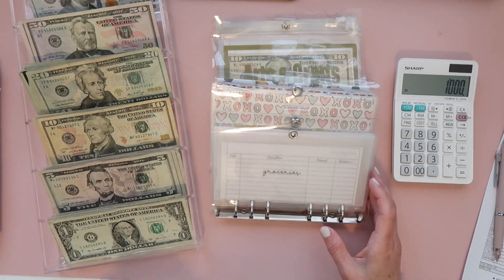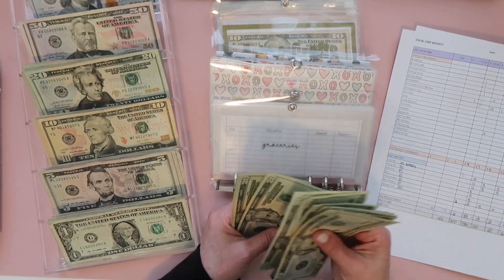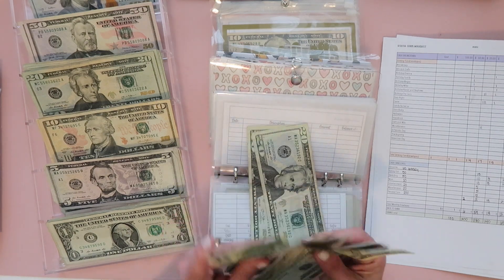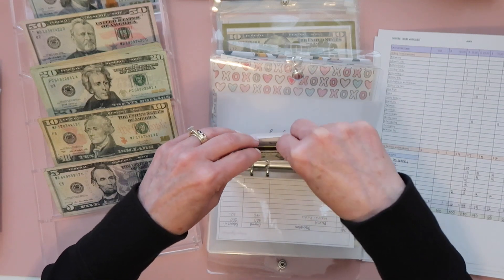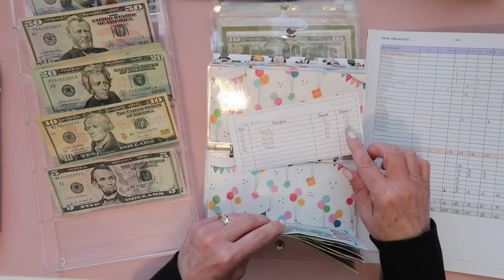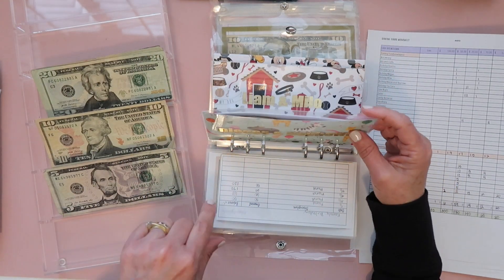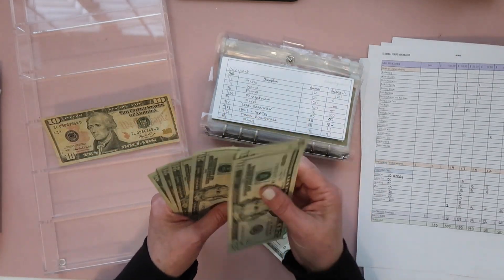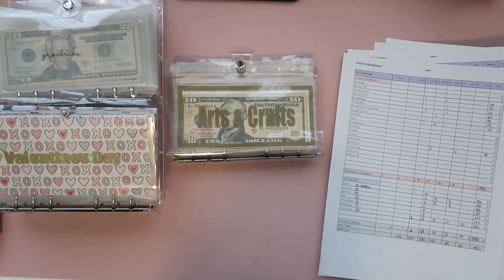May 2023 WEEK 1 CASH STUFFING | $1800 | Envelopes and Sinking Funds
May 2023 Week 1 Cash Stuffing

Zero Dollar based budget using cash envelopes and sinking funds. This budgeting system has worked really well for my family and I hope for yours as well.

Products that I love for Budgeting:
Pilot Frixion Knock 04 erasable pen Jet Pens Pilot FriXion Point Knock 04 Gel Pen - 0.4 mm - Black
Erin Condren 7x9 Monthly Deluxe Planner:
Erin Condren If you have not purchased from Erin Condren, you can use the link to save $10.00 off your first order.
Sharp Calculator EL-330W product_2705683. Found at Staples.com
Monthly Budget Kits-Pretty Productive

Fetch Reward’s App Code 72G2X
You will receive an additional 2000 points when you scan your first receipt as will I as a referral reward
 flipp App-local ads and sales, great app to save time and money when you shop!

Antner A6 PU Leather Notebook Binder Refillable 6 Ring Binder for A6 Filler Paper, Loose Leaf Personal Planner Binder Cover with Magnetic Buckle, Pink, Teal and yellow
by Antner Direct

Tripod used

Filofax Malden Organizer

Canon G7 X Camera